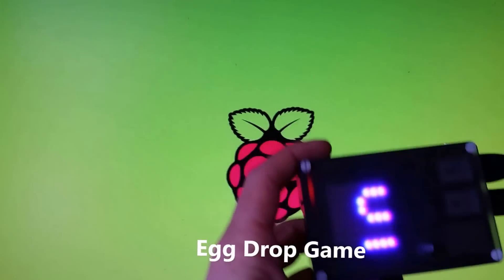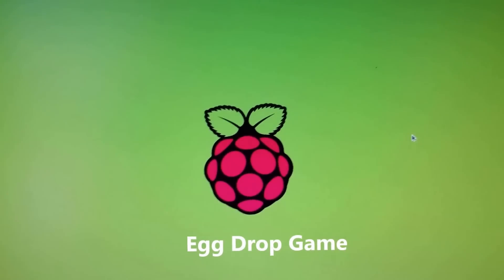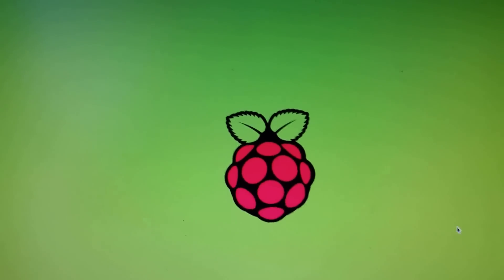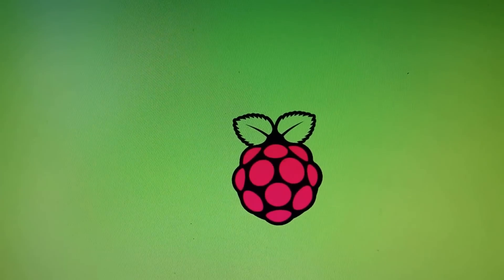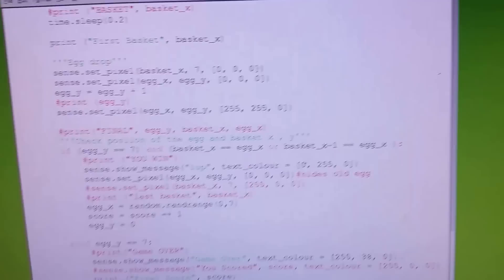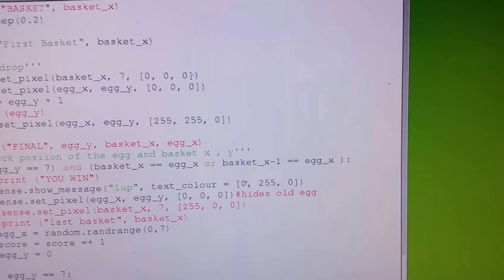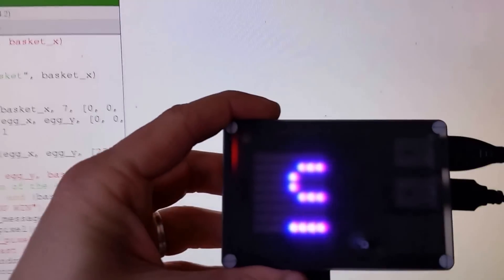Raspberry Pi SenseHat Egg Drop Game #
Egg Drop is a simple game where eggs fall from the top of the SenseHat. The egg falls toward the ground under the influence of gravity! You have a basket which you can use to catch the eggs. If you catch one, then you gain one point and your score goes up. Welcome to round two. A new egg now drops from a random position at the top of the SenseHat. To control your basket, tilt your SenseHat left or right which will measure the change in the axis and move the basket.

However, if you miss the egg then the it’s ‘Game Over’ and you have to start again